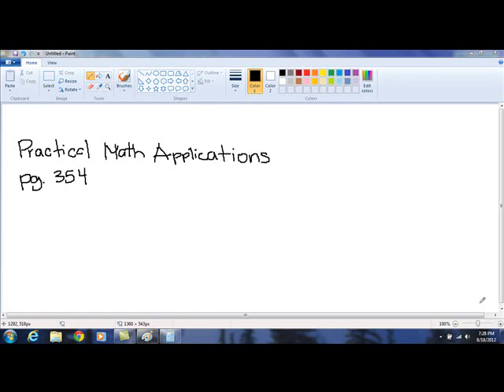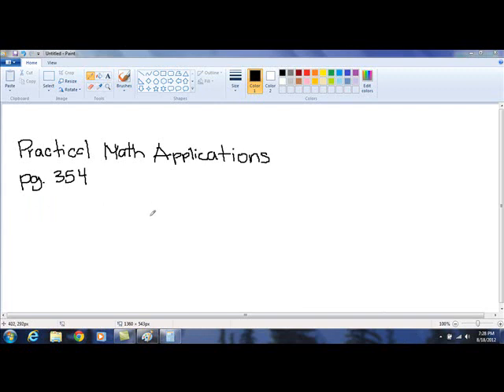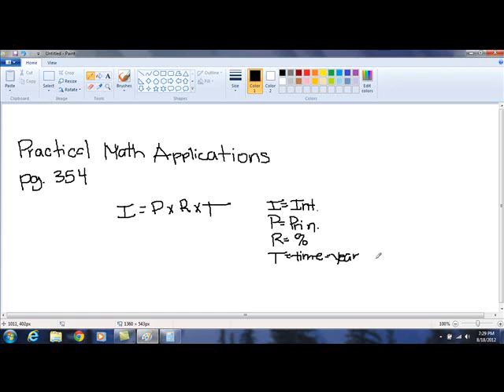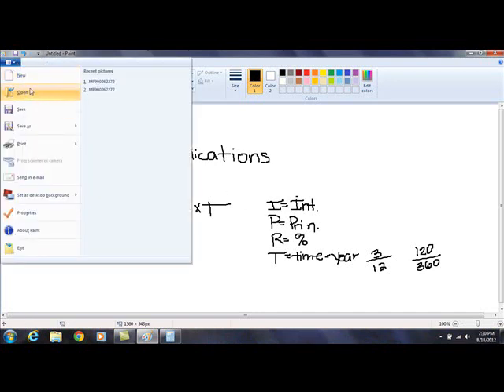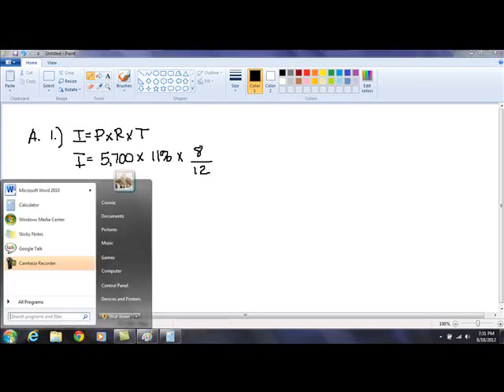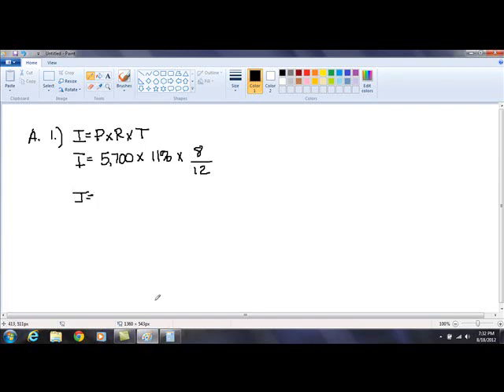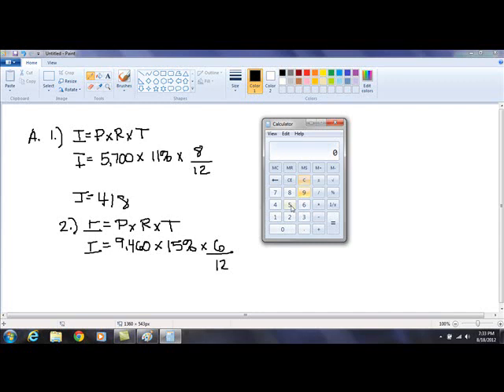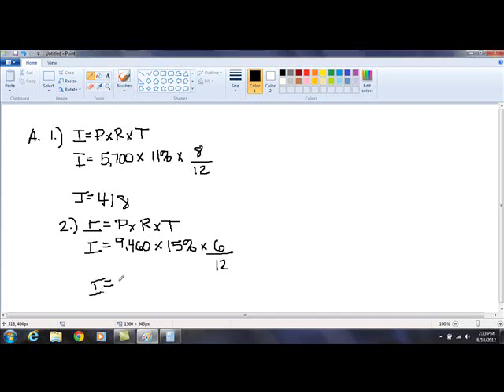Math Chapter 10 Review Part A Video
Practical Math Applications